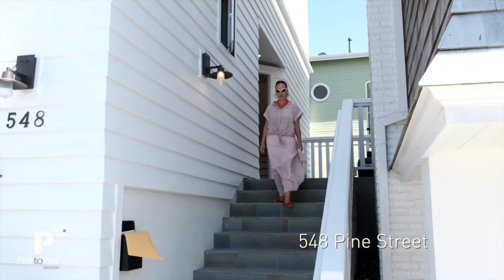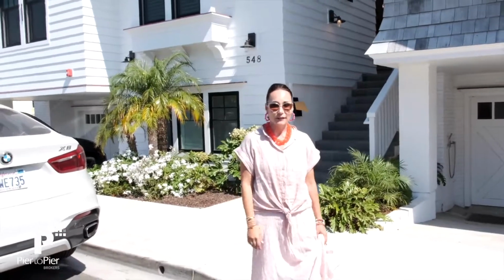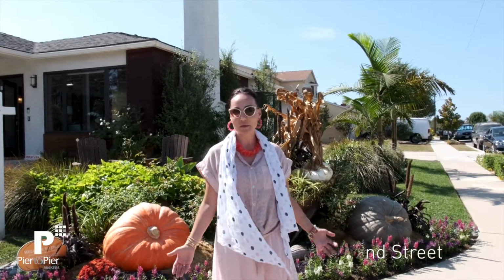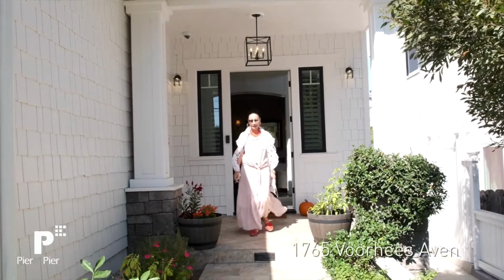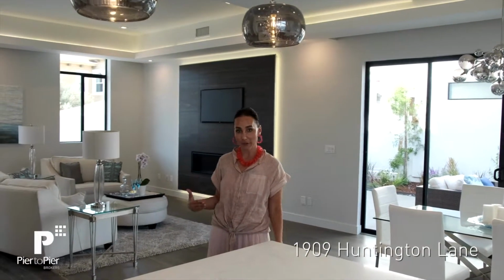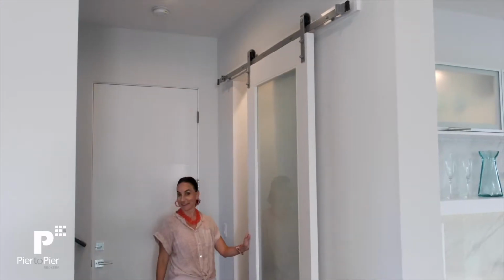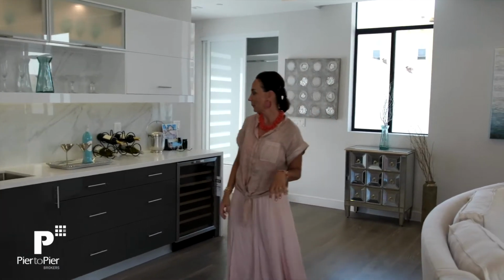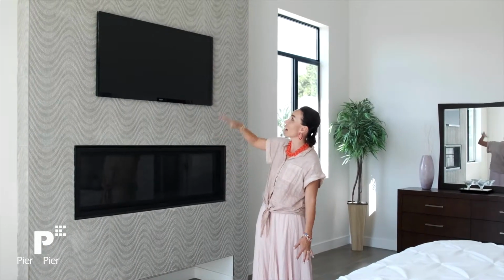South Bay LA Brokers Open with Diana Roberts - October 5, 2018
What’s hot on the market with Diana Roberts. From the Brokers Open today October 5th, join her as she visits her favorite homes of the week including 548 Pine Street, 1650 22nd Street, 1765 Voorhees Avenue and 1909 Huntington Lane

This week she visits 548 Pine Street, 1650 22nd Street, 1765 Voorhees Avenue and 1909 Huntington Lane in Hermosa Beach, Manhattan Beach and Redondo Beach.